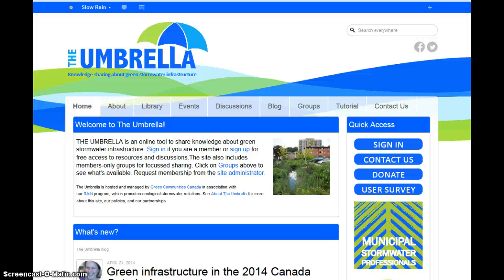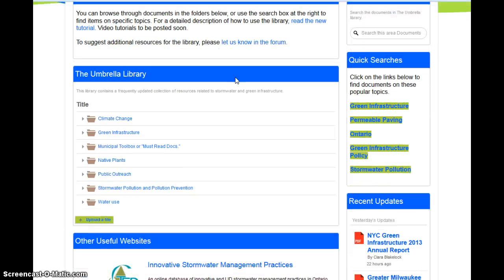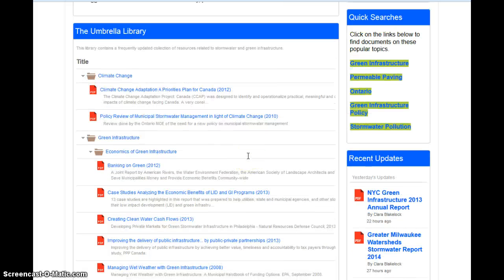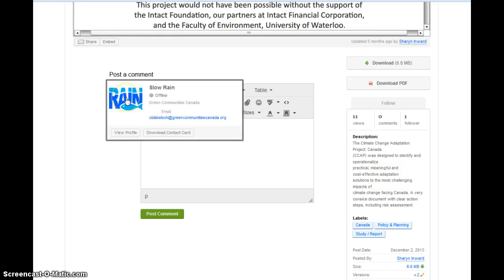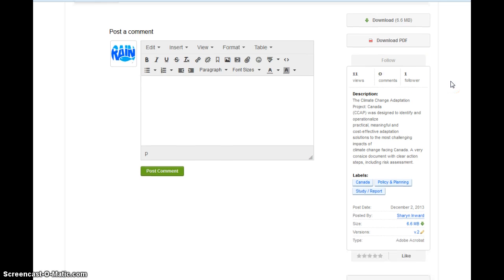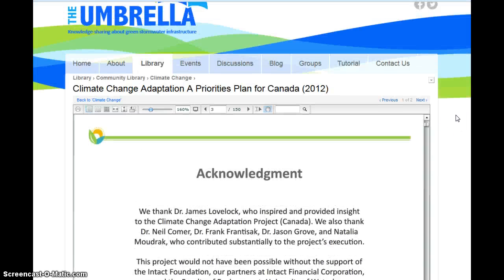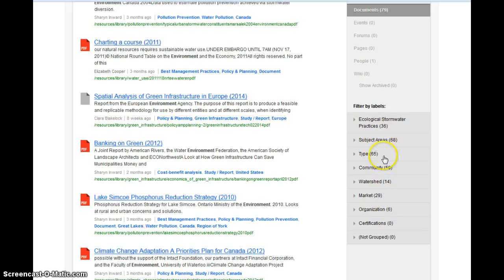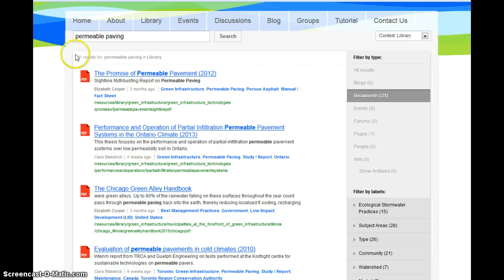The Community Library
How to access the Library in The Umbrella